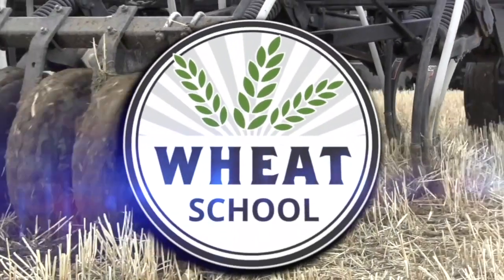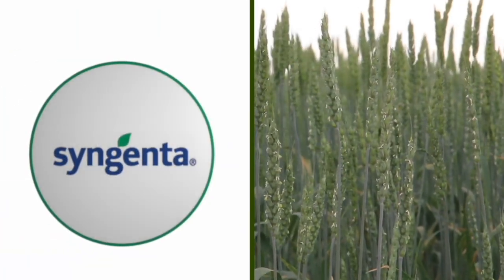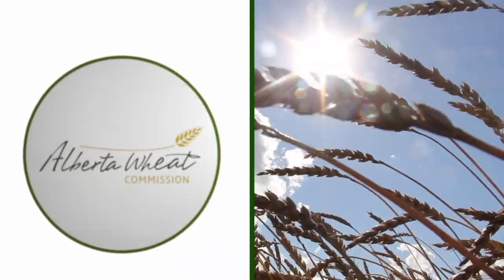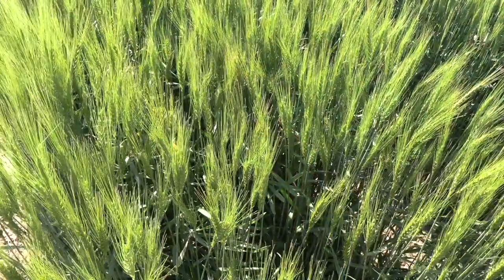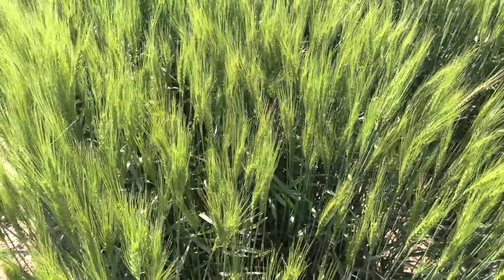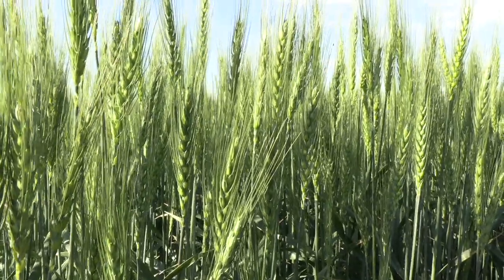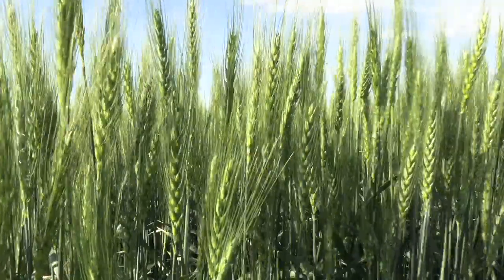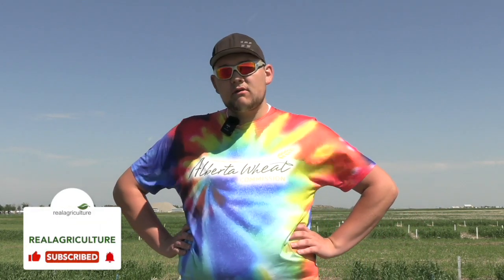Wheat School: Are EEFs the way to protecting nitrogen loss?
Can we improve yield parameters for farmers through enhanced efficiency fertilizers (EEFs)?

That's the question that Adam Fast, masters student at the University of Alberta, is looking to answer.

Fast was at WheatStalk at Lethbridge, Alta., to discuss the projects him and the team are working on, and what results they have seen so far. The study is still in its early days, but so far, there are a few interesting findings in spring wheat.

"Urea is pretty tough to beat with the spring wheat — we are seeing in quite a few site years, increases in yield and protein with the use of a nitrification inhibitor," he explains.

When it comes to EEFs, there's one important message Fast wants to drive home: no two years are the same, especially when it comes to moisture, so growers need to be cognizant of that when they are making their fertility plans.

"If you're in the black soil zone and you get a lot of rain, you might be more prone to to denitrification loss in the soil zone," says Fast. "Nitrification inhibitors would be your best bet to help preserve the nitrogen that you apply. But that could easily change. Especially like last year, where there was a drought basically across everywhere.

"I think the variability in the future of the environments that we're in, it just causes a grower to think, there's got to be a way I can protect my nitrogen so that my plants get the most nitrogen that's going to increase yield, protein, biomass, or whatever they are trying to achieve."

What has been a bit surprising for the research team up to this point, says Fast, is that EEFs have been shown to preserve environmental health by reducing nitrogen loss, however, this doesn't always translate to a yield increase.